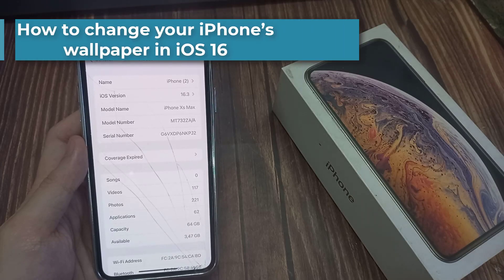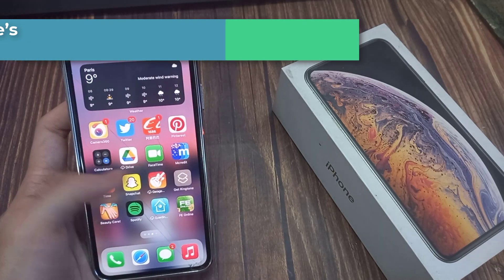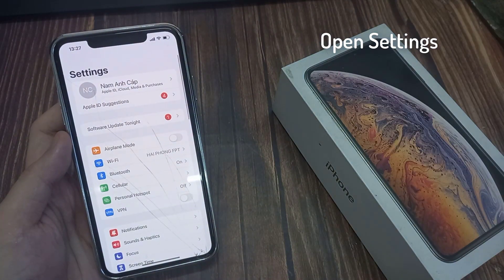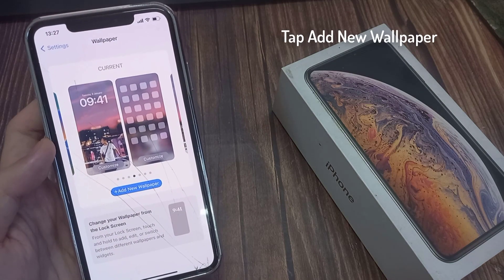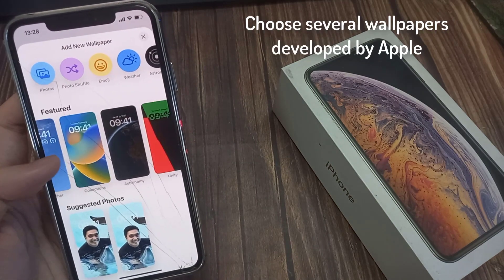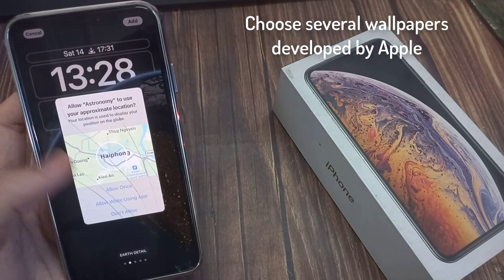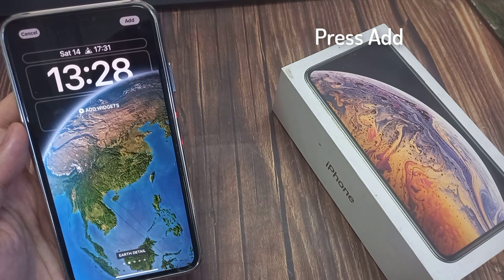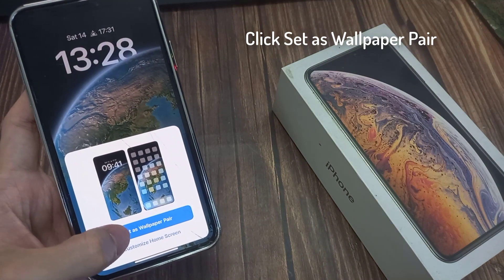How to Set Wallpaper to Default on iPhone iOS 16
In this video, how to change the wallpaper on an iPhone running iOS 16.

Open Settings
Click on Wallpaper
Tap Add New Wallpaper
Select the wallpaper you want to use
Press Add
Click Set as Wallpaper Pair